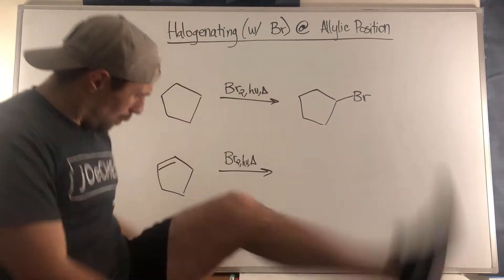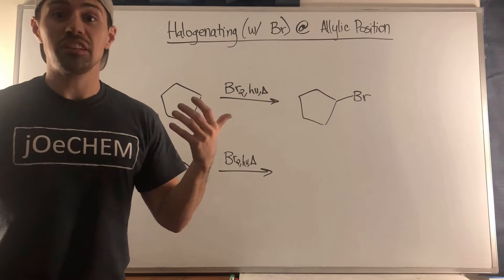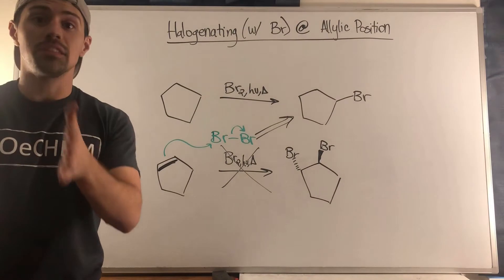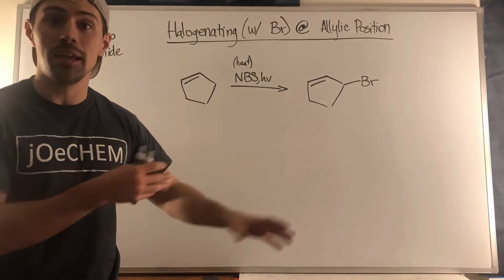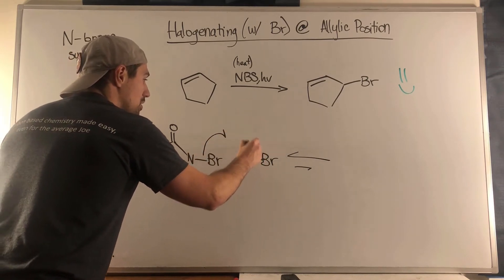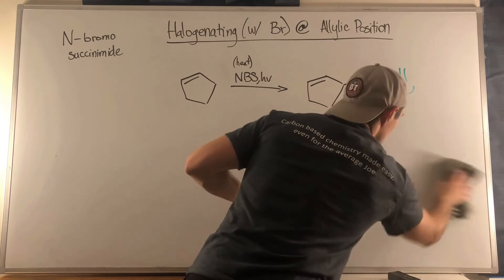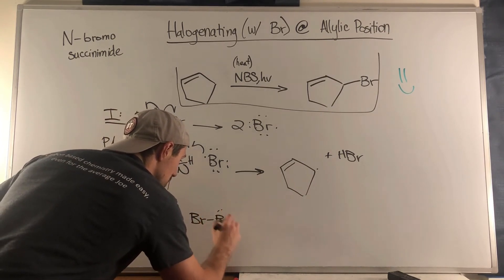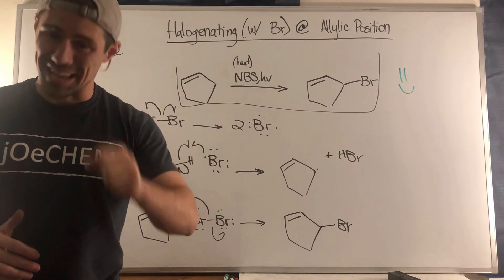Brominating the Allylic Position with NBS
In this video, we discuss why the Free Radical Halogenation reaction comes up short (and doesn't work) in terms of halogenating an allylic carbon. Instead, we talk about how to leverage NBS (N-bromo succinimide) in order to brominate the allylic position, opening up a world of possibilities.

- Free Radical Halogenation - Part 1 - The Mechanism
- Halogenation of a Double Bond with Bromine and Chlorine